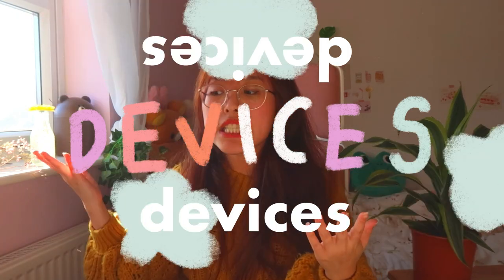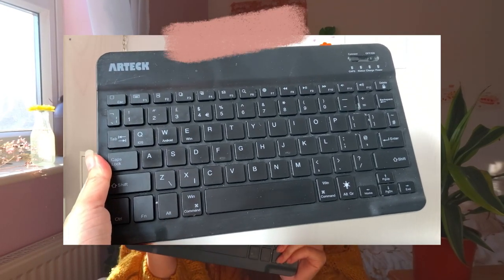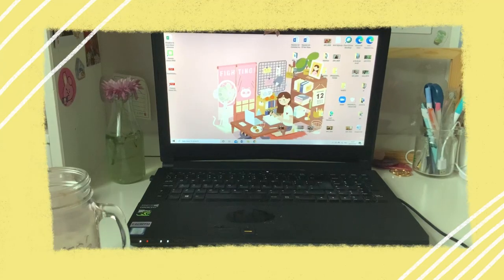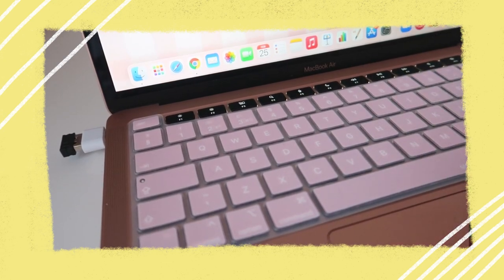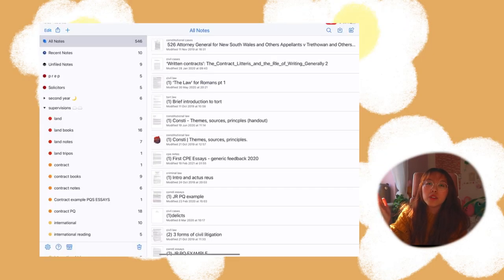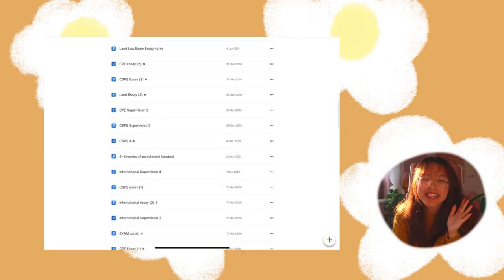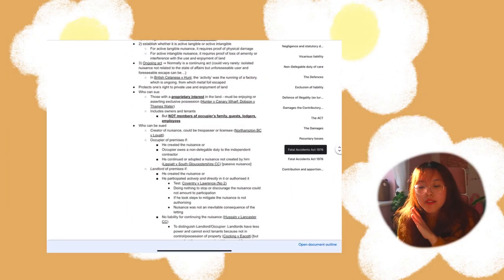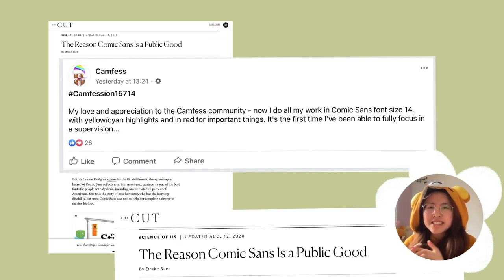how i use ipad pro + laptop for law school 🖍 note taking (and why comic sans might save you LOL)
note taking 🖍🖍🖍🖍

some of you have asked for me to show how i use my ipad/laptop~ its quite simple for me, but hope it gives some insight! 🥰

these days the weather is getting warmer and it feels like spring is arriving. what is spring like for you in your country?

i hope the days become even warmer, brighter, and that we can all meet with our loved ones soon. till then, stay safe, drinks lots of water!! 🧡 sending you all love 🌷😊

take care!
nessa

//links for things in video!
macbook air 2020
macbook air 2020 case and keyboard cover
pink retro keyboard i use for ipad
arteck black keyboard
pink logitech mouse
ergonomic mouse

my vlogging camera

use nesslui code for yesstyle $$poundpound offff yo

🍑 about me:
i'm nessa! a second year student at newnham college, university of cambridge studying law. i like cute things and i like vlogging pretty things!! i hope you join me as i navigate through yt :))